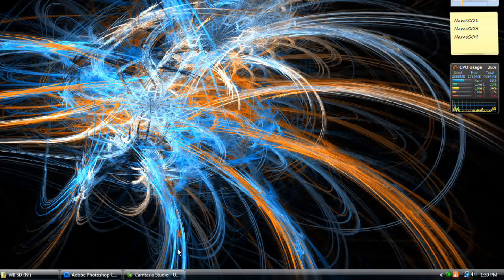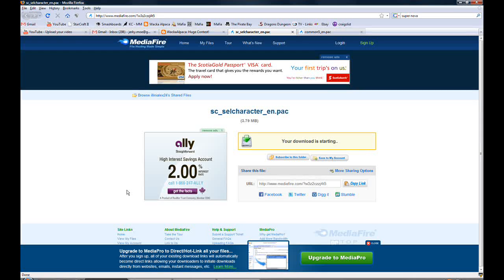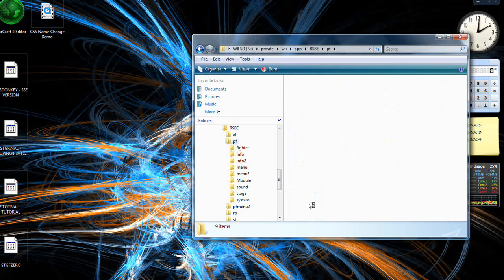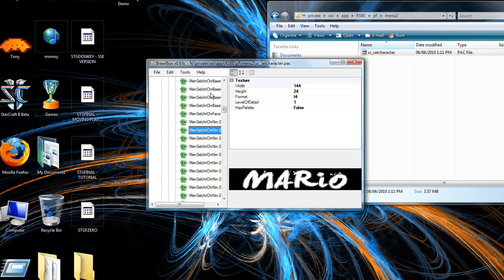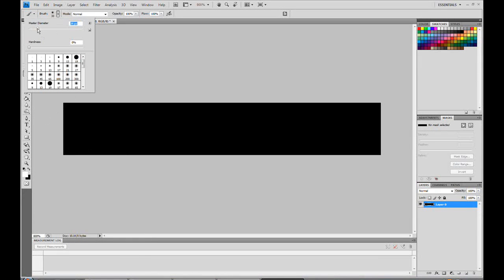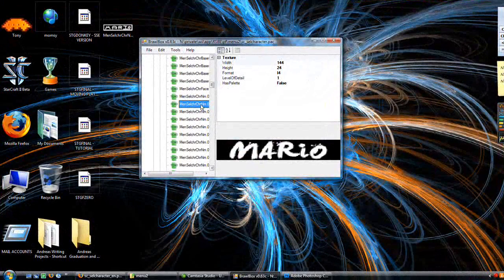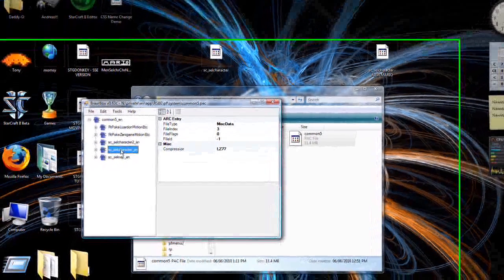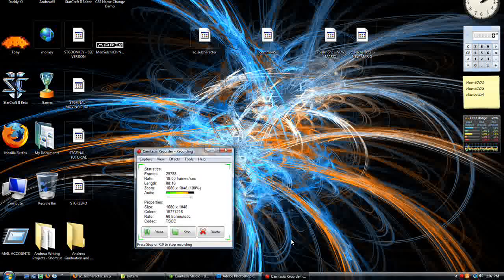Brawl Modding Tutorial - Changing CSS Names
Tutorial on how to change the names of people in the CSS (Character Selection Screen).
I hope everyone uses this to it's full potential and experiments with all their ideas and dreams.
I would also like to remind people that if you already have a Custom CSS, then you will just need to EDIT the files, not redownload them.